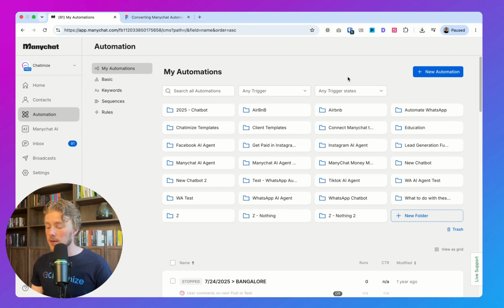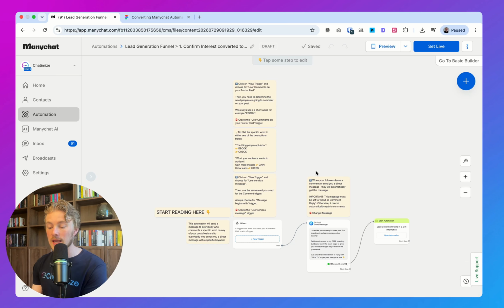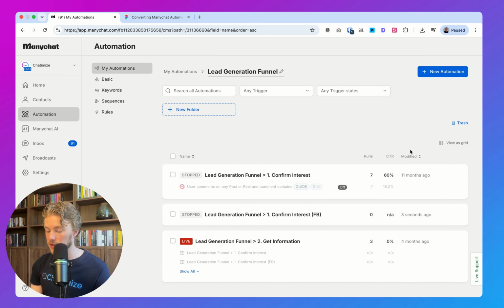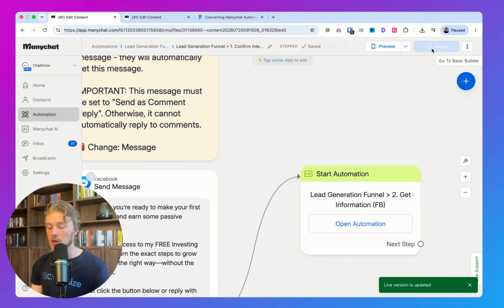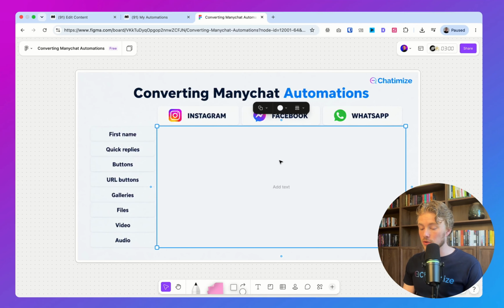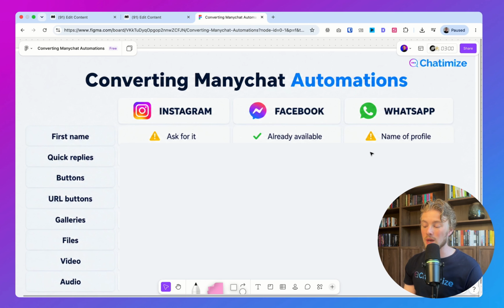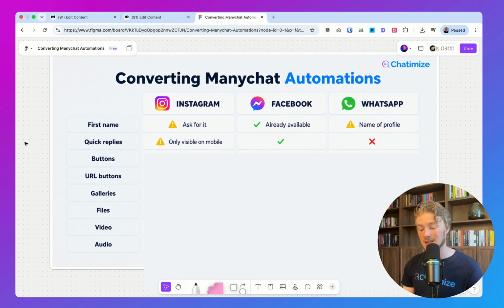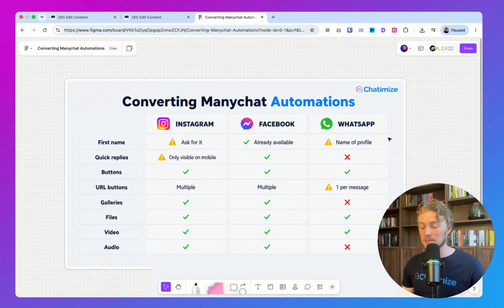ManyChat Tutorial: Copy Automations to New Channels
A lot of people don't know how easy it is to copy a Manychat automation from one channel to another. For example, from Instagram to Facebook or from Facebook to WhatsApp.
In this video, I'll show you how to do it, plus the one thing to watch out for so you don’t break your automations.

🎓 Get my courses:
- Want the exact blueprint I've used to generate 150K+ and $55K+ in direct sales for my clients?

- How To Connect a Facebook Ad to ManyChat in 3 Steps (2026)

⏰ Timestamps
Intro: (00:00)
ManyChat Channel Conversion Demo: (00:16)
#1 Convert Your Automation to Another Channel: (00:41)
#2 Reconnect Converted Automations: (01:27)
#3 Check Channel Compatibility: (02:56)
First Name Differences: (03:14)
Quick Replies & Buttons: (04:34)
Galleries, Files, Videos & Audio: (05:15)
Next Video: (05:36)

Video description:

Learn how to copy ManyChat automations between Instagram, Facebook, and WhatsApp quickly. Avoid common mistakes and keep your flows running.
Moving your chatbot logic between platforms often feels tedious, but this ManyChat tutorial simplifies the entire workflow. If you manage multiple channels, knowing how to copy ManyChat automations effectively will save you significant setup time. This guide walks you through the exact steps within the interface to ensure your logic remains intact during the transfer.
Many users struggle with broken links or logic errors when migrating flows. This video highlights the critical step you must take to avoid breaking your automations during the move. Whether you are scaling your ManyChat Instagram automation or syncing your ManyChat Facebook messenger efforts, this process keeps your customer experience consistent across every channel.
If you use ManyChat WhatsApp, this method works there as well. By mastering this simple transfer process, you can repurpose your best-performing sequences instantly without rebuilding them from scratch. Follow these steps to streamline your cross-platform strategy today.